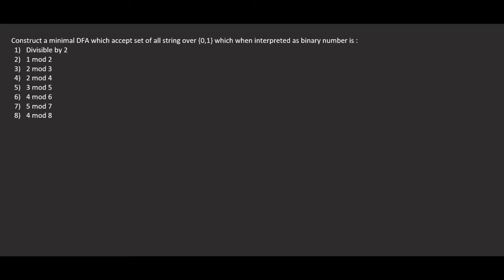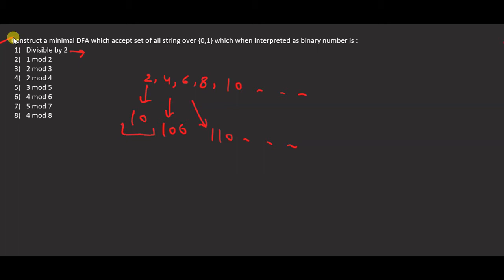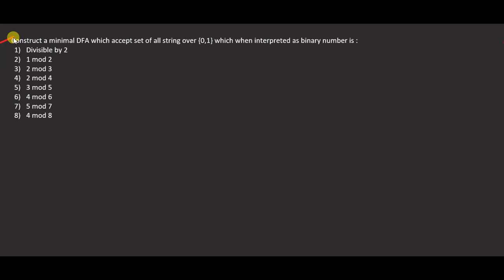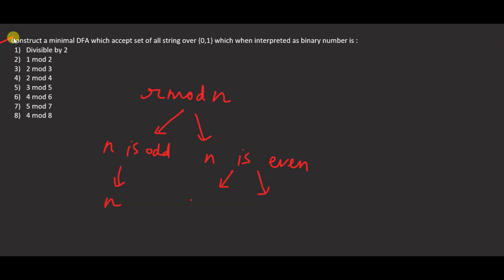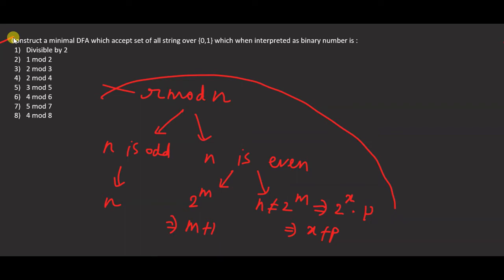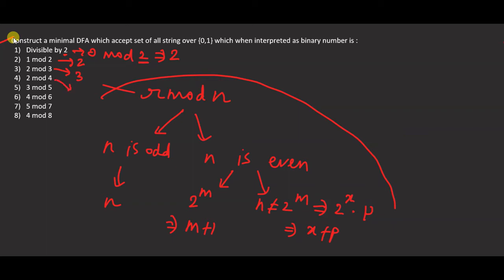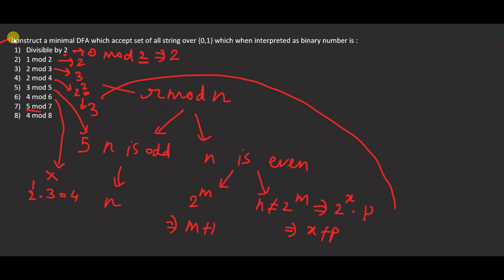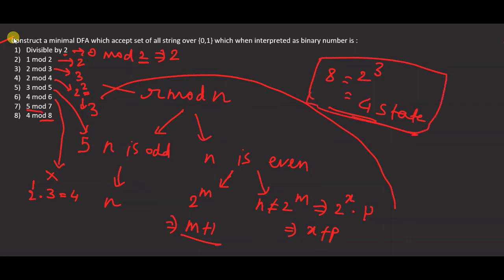Theory of Computation - Shortcut to find Number of States in Minimal DFA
In this video find out how to Find the number of states in a minimal DFA which accepts a set of all string over {0,1} which when interpreted as a binary number. Know shortcuts to solve this type of question in just 3 to 5 seconds.